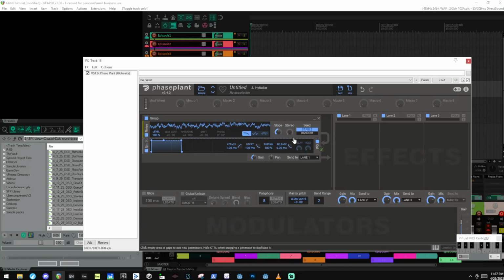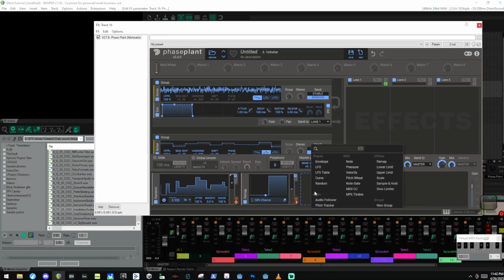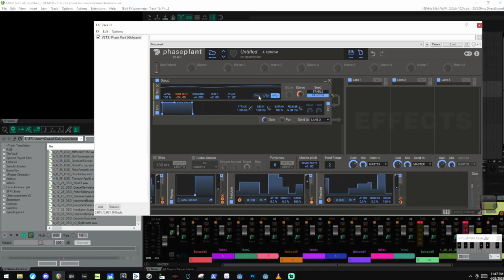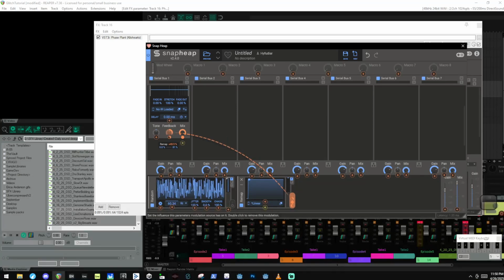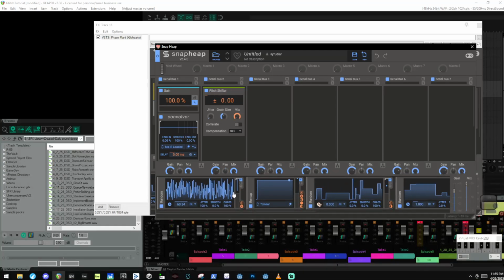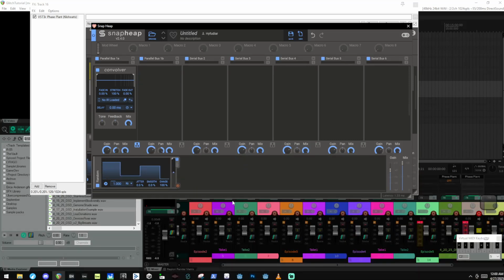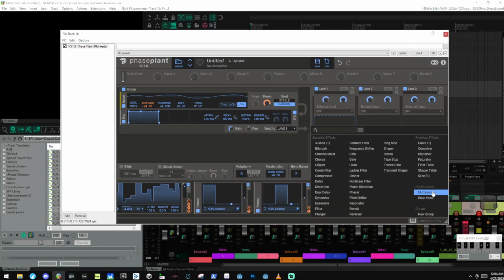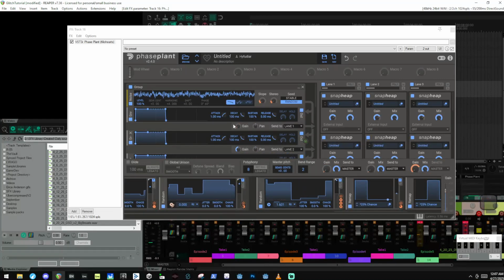Glitch Sound Design Techniques - Part 5 (noise generator-based)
Part five of the series! I played around with what I could do for creating glitch sounds out of the noise generators and landed on this - admittedly it doesn't really rely on the noise generators themselves, but I had fun working with it regardless.

I do my "daily sound design" every day other than Sunday, and I have a REAPER script that I can use to rename a selected clip (or clips) by grabbing two random words out of a 10k word list I got from the internet (don't remember where, I think it was from some university or something). Sometimes (shockingly often, honestly) it will give me a surprisingly comprehensible and/or hilarious result. You might be able to spot a few throughout this video, haha.